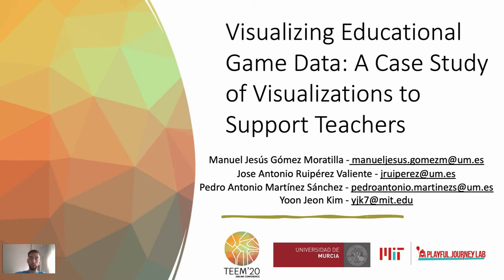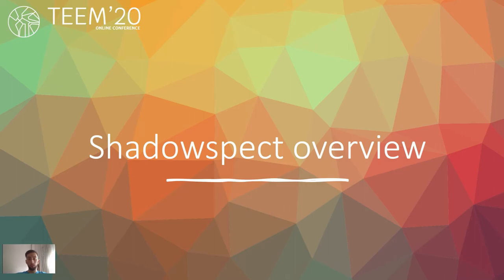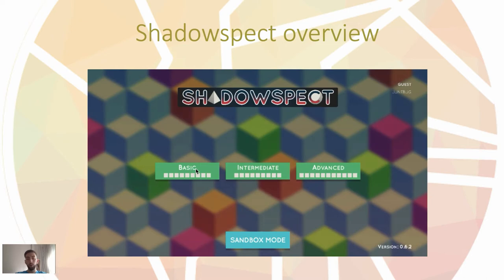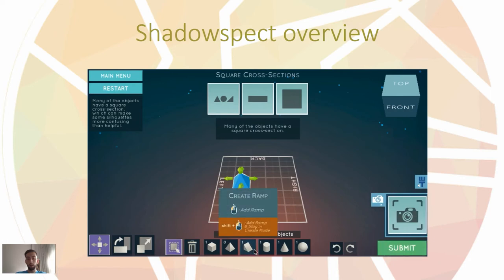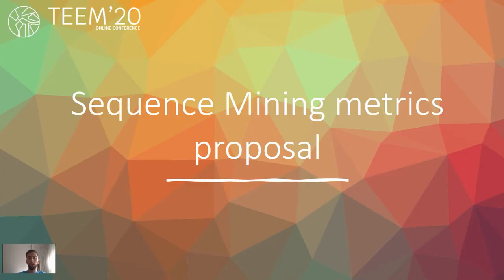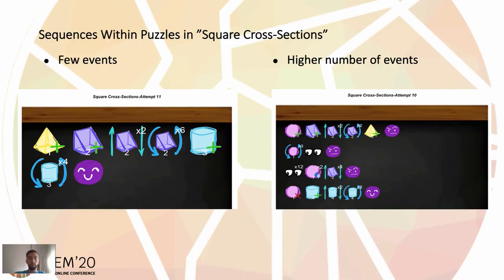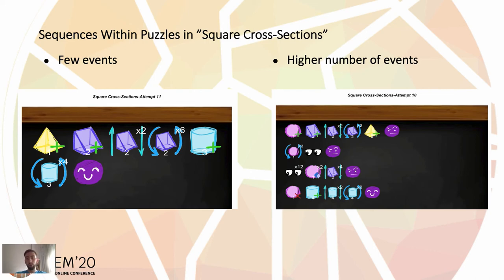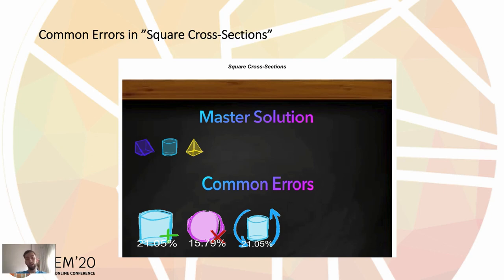Exploring the Affordances of Sequence Mining in Educational Games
Authors: Manuel J. Gomez, José A. Ruipérez-Valiente, Pedro A. Martinez and Yoon Jeon Kim

How to cite this work:
Gomez, M. J., Ruipérez-Valiente, J. A., Martinez, P. A. and Jeon Kim, Y. (2020). Exploring the Affordances of Sequence Mining in Educational Games. In F. J. García-Peñalvo (Eds.), Proceedings of the 8th International Conference on Technological Ecosystems for Enhancing Multiculturality (TEEM 2020) (Salamanca, Spain, October 21-23, 2020)